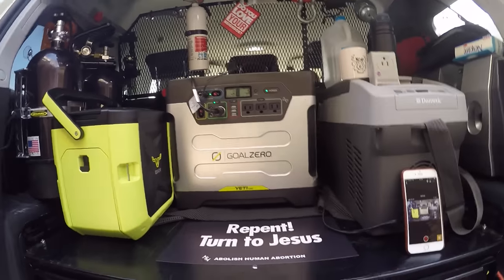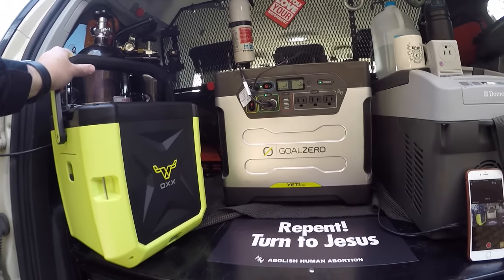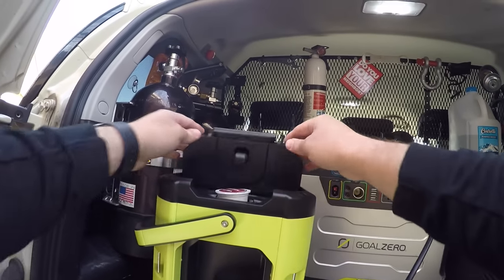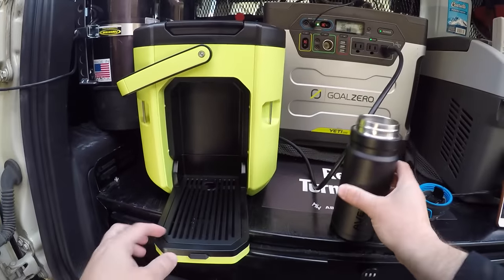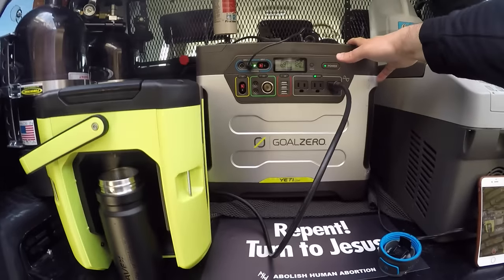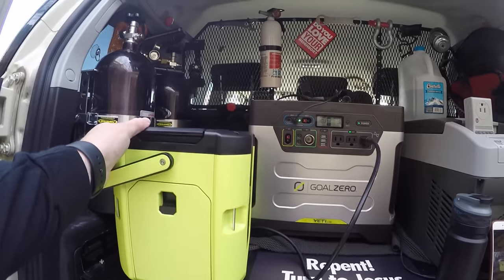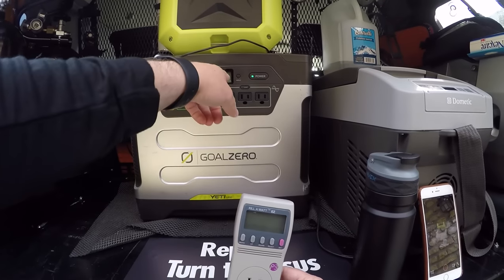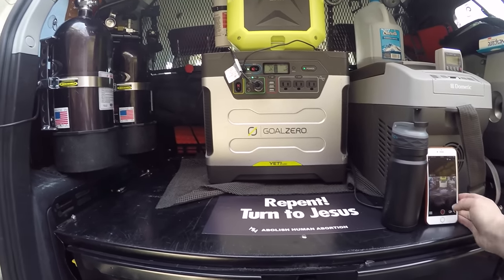OXX Coffee maker review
Review of OXX Coffee maker for overloading with goal zero yeti 1250.